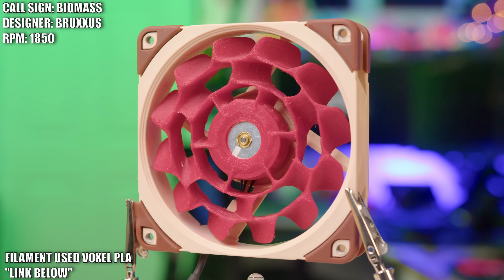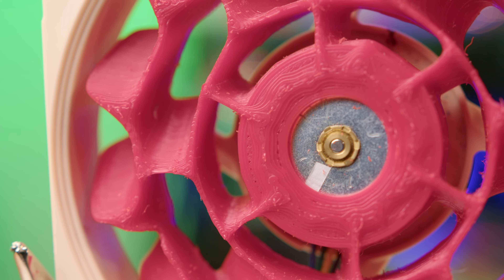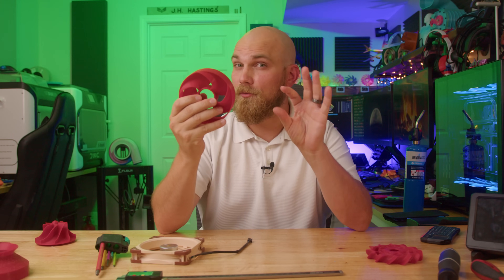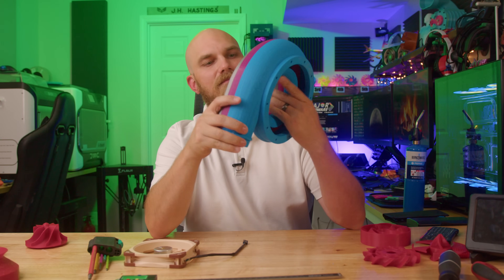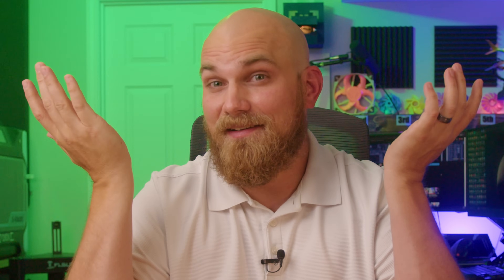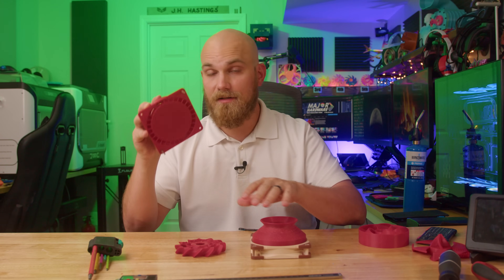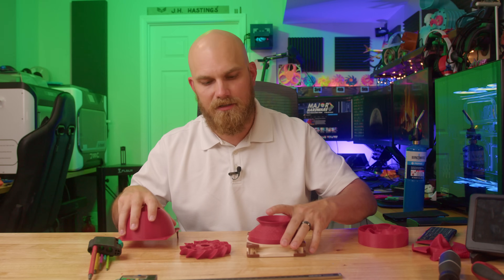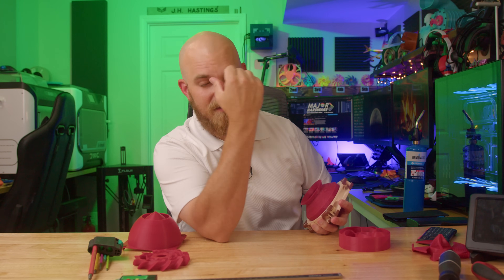What If Noctua Made A TURBO? | Fan Showdown S4E11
It’s time for the next episode of the Fan Showdown, today we answer a question asked around the world, what if Nocuta made a turbo. Derek took it upon himself to figure this out and in the process created the best designed and fitting fan I have ever seen.

Cameras used.
BlackMagic Pocket cinema 6k pro